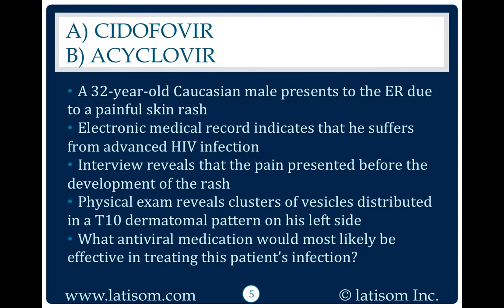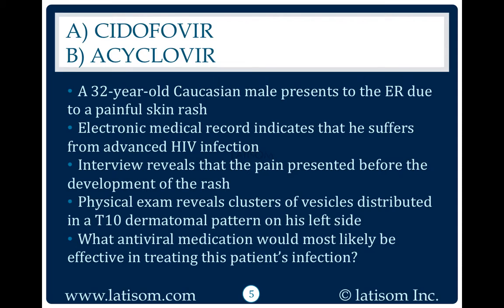1865: Cidofovir or Acyclovir